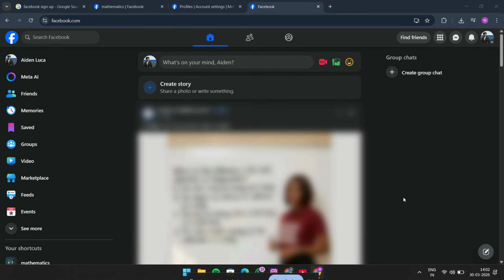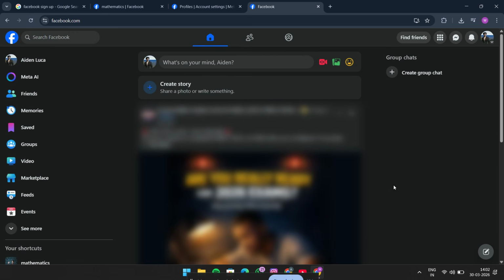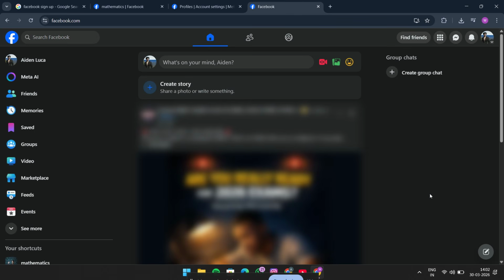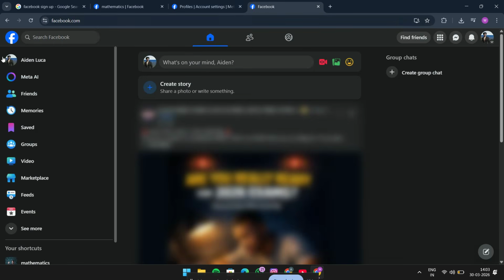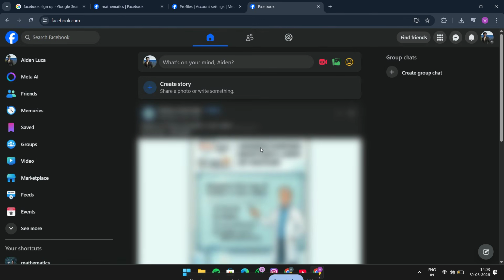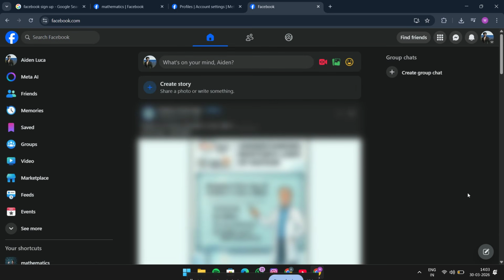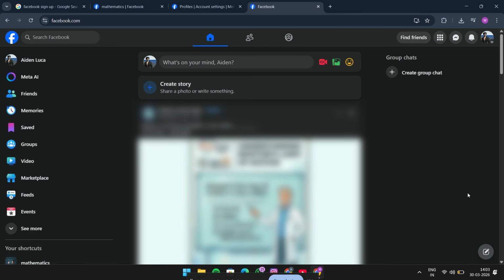Fix Facebook Error Performing Query (2026 Easy Guide)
Learn how to fix Facebook error performing query with simple troubleshooting steps.
Refresh the page, check your internet connection, and clear browser cache and cookies.

Timestamps
0:00 Intro and overview
0:23 Refresh the page
0:48 Check your internet connection
1:10 Clear browser cache and cookies
1:48 Extra quick checks